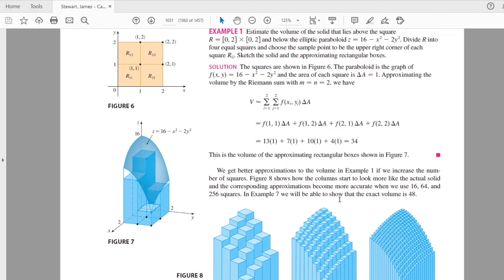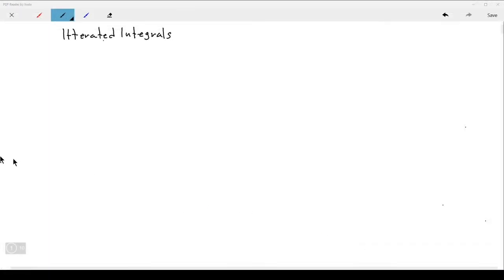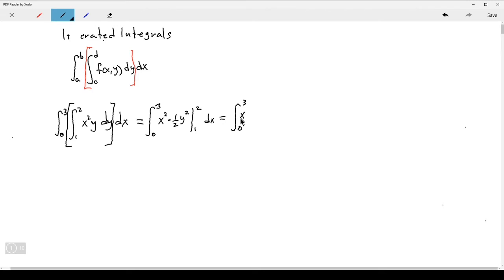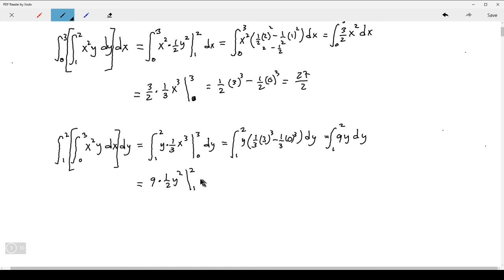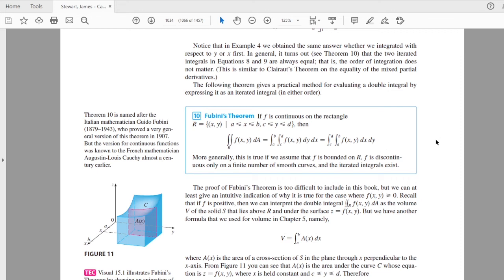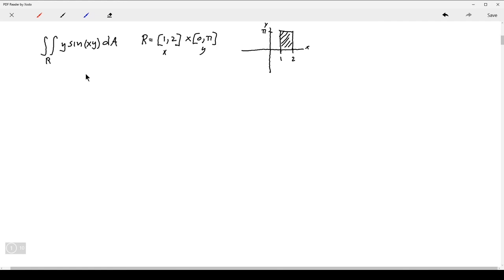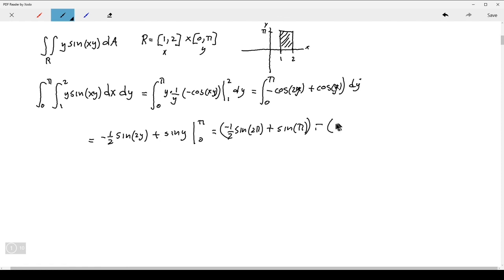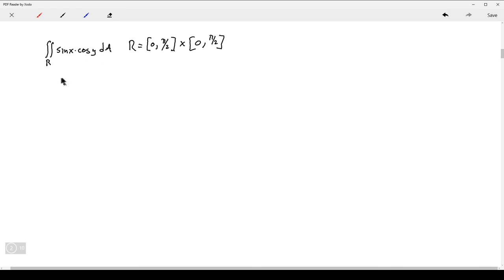203 15 1 Iterated Integrals